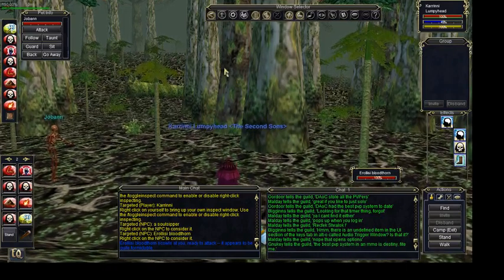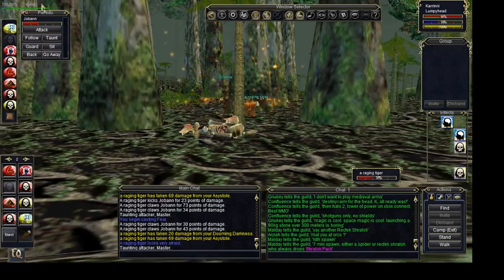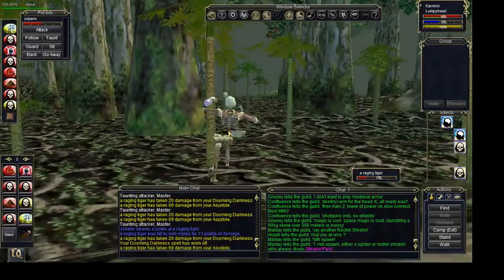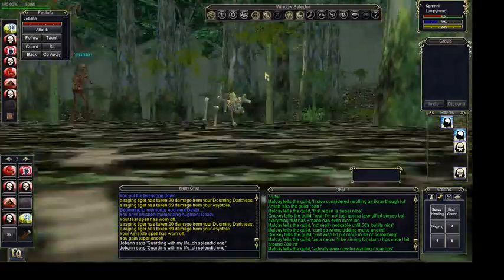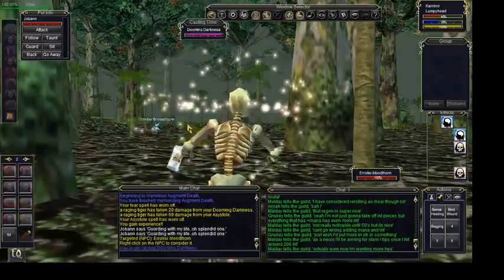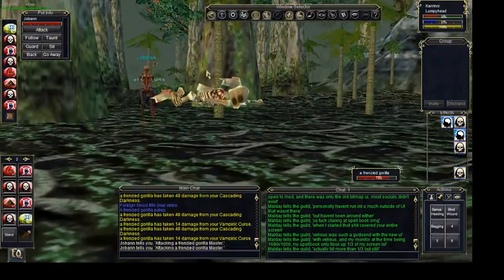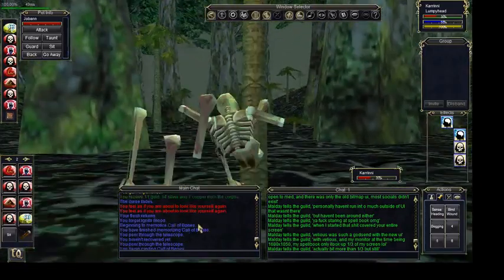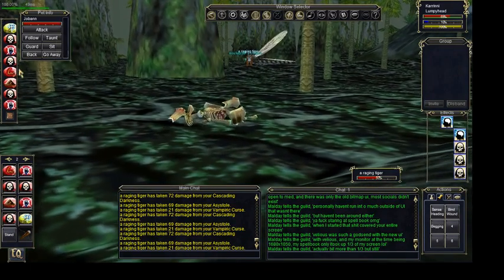P99 EVERQUEST NECRO DING 49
gameplay and necro noob talk  as i ding 49